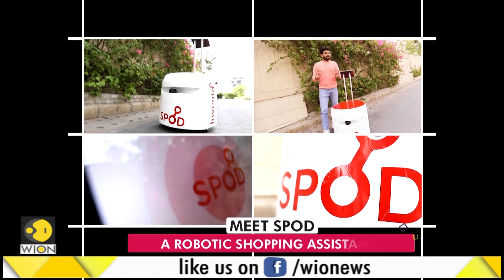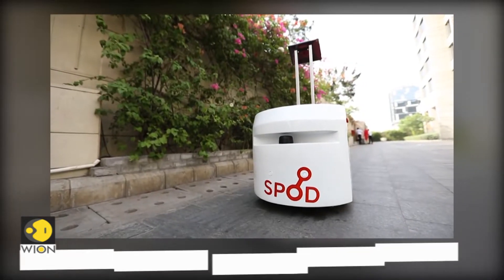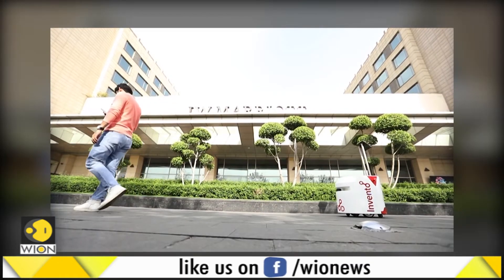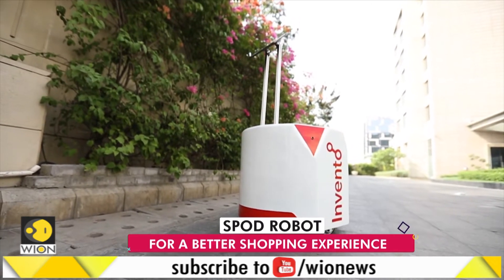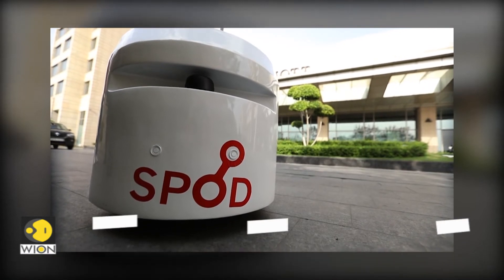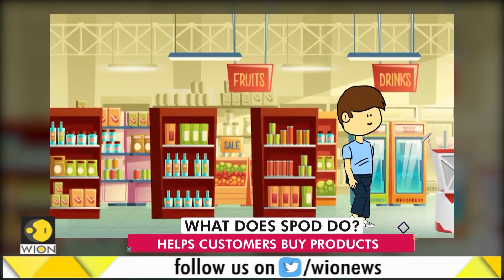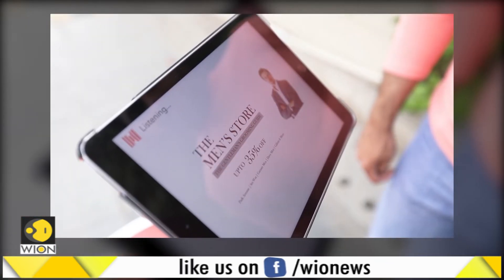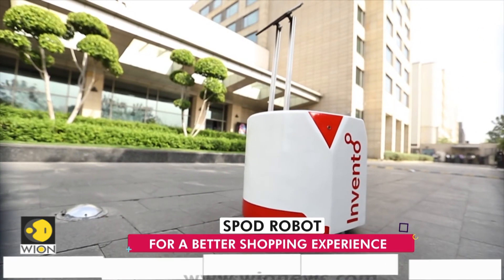Spod: A Robotic Shopping Assistant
Bengaluru-Based Invento Robotics Has Introduced A New Robot That Aims To Improve Your Shopping Experience.